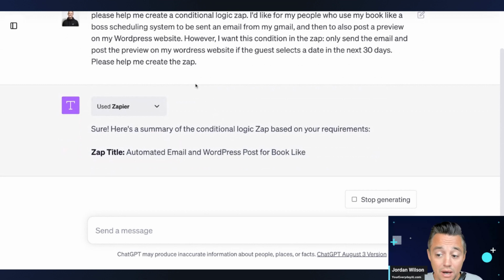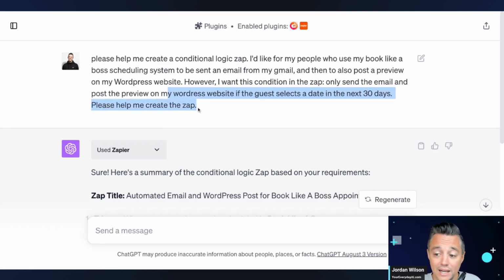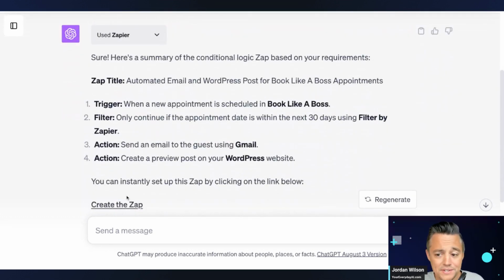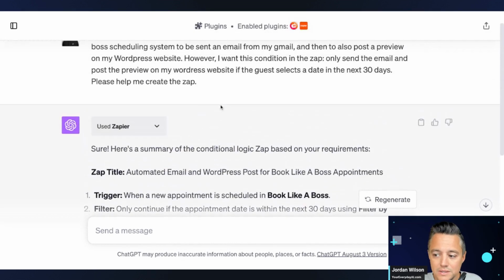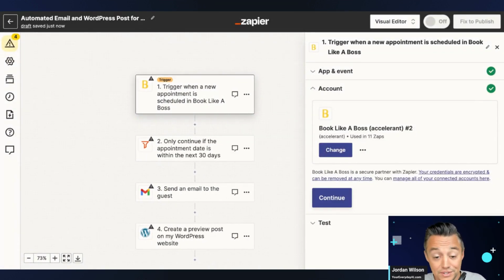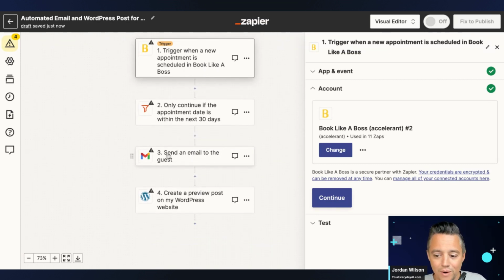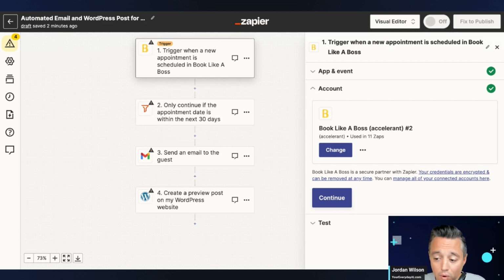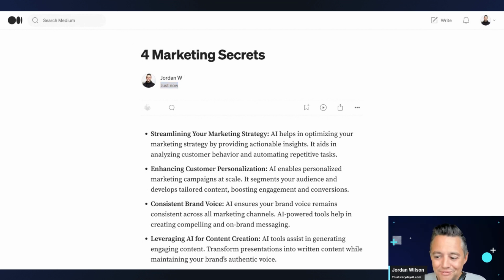Zapier and ChatGPT - Beyond Business automation 🤯